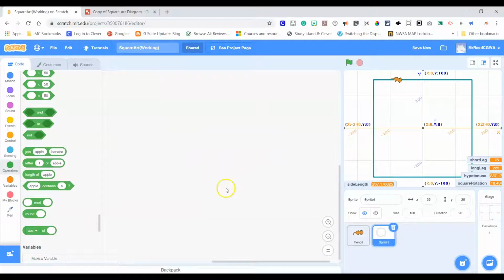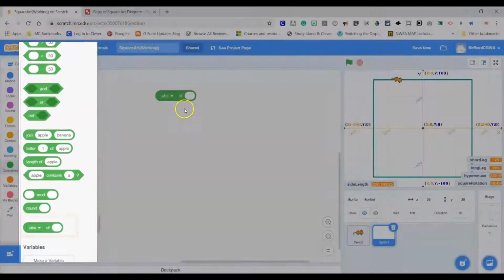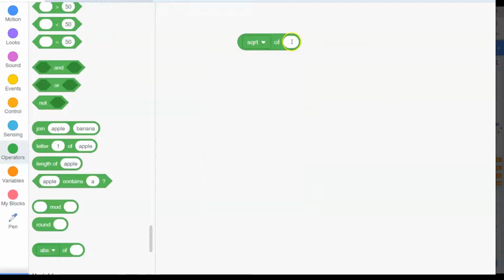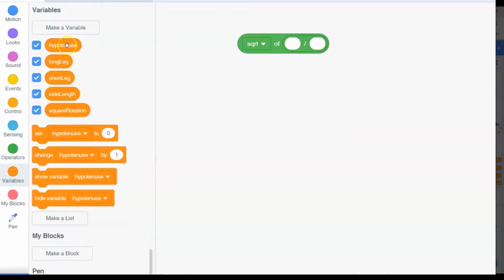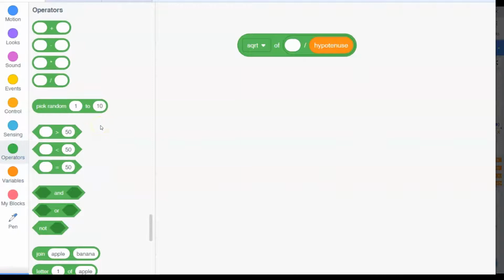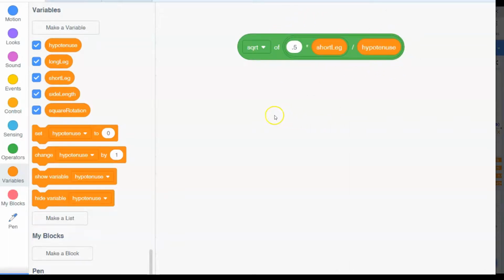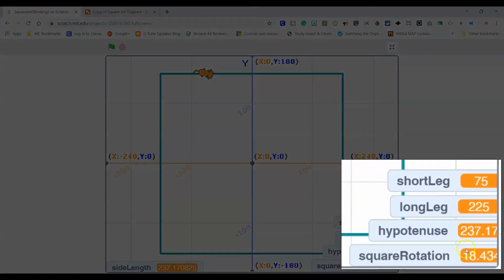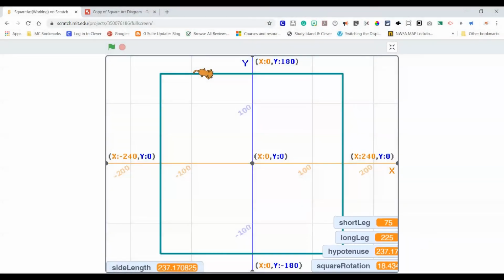Scratch Square Art: Coding Math